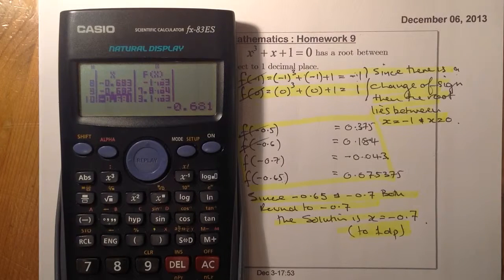Higher Hwk9 Q5 Iteration Calculator Table Method